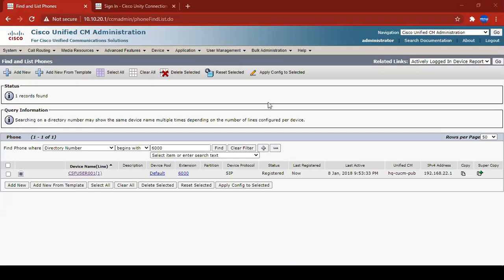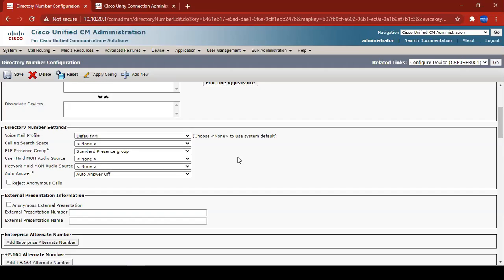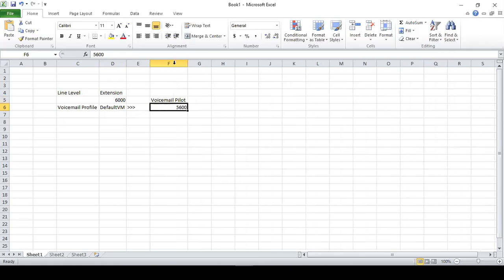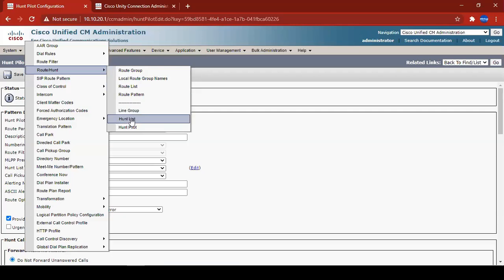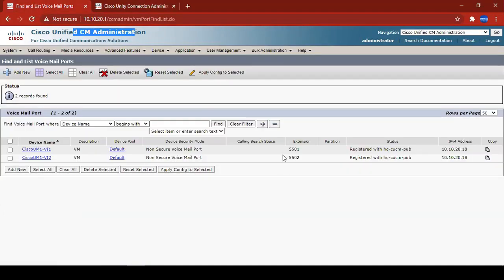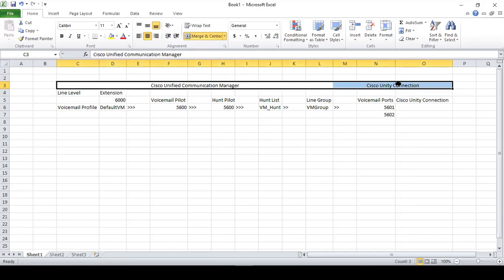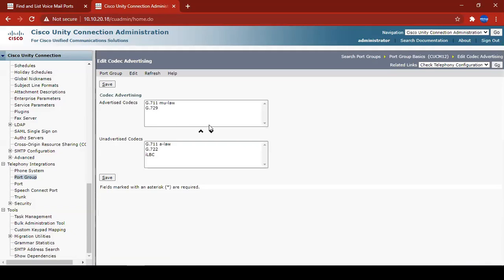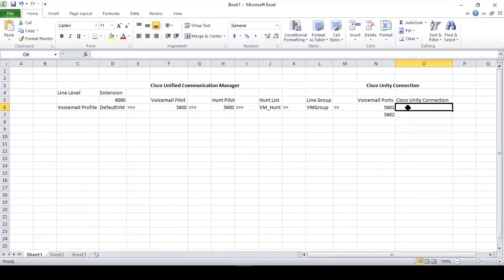Call Flow in Unity Connection